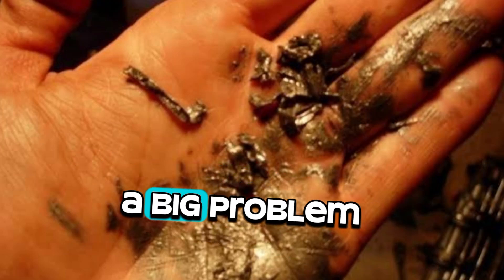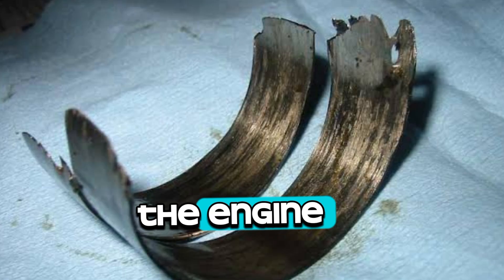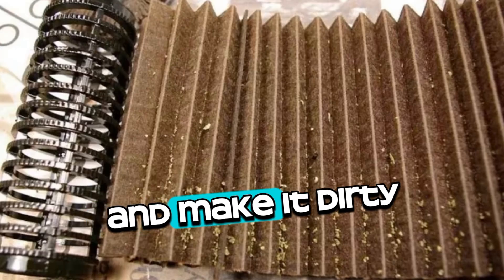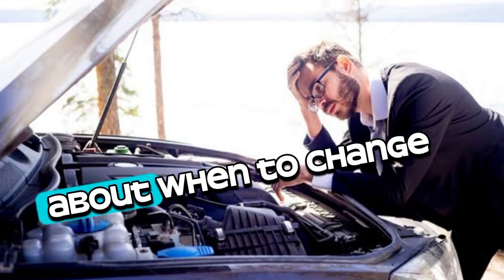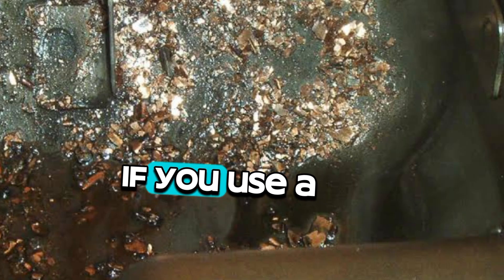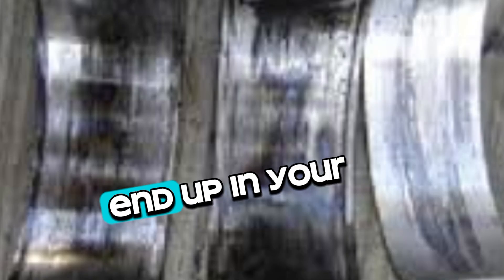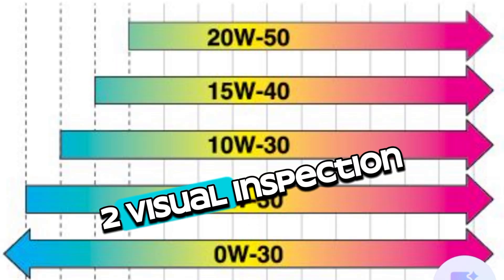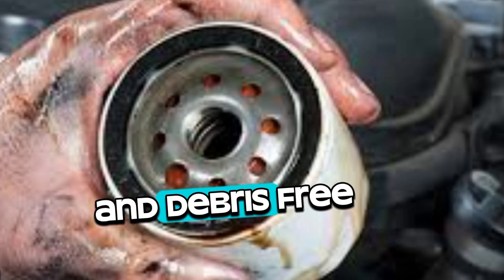What Do Metal Shavings in Engine Oil Mean? Causes and Solutions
This video is about the meaning of metal shavings in engine oil.

You can buy parts for Cummins, Caterpillar, and Detroit Diesel with this

Watching this video will help you to know the causes of metal shavings in engine oil, and you will also know the solution to the metal shavings.